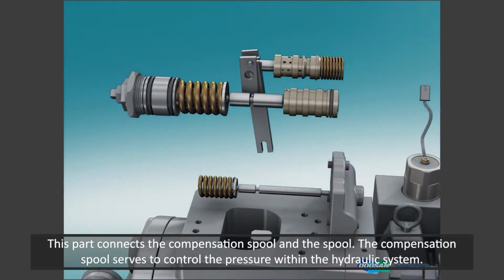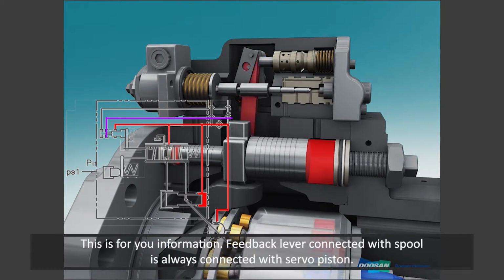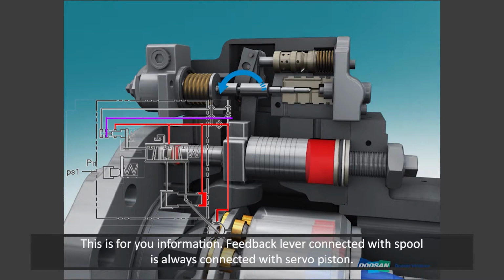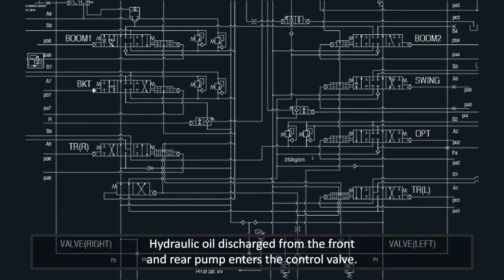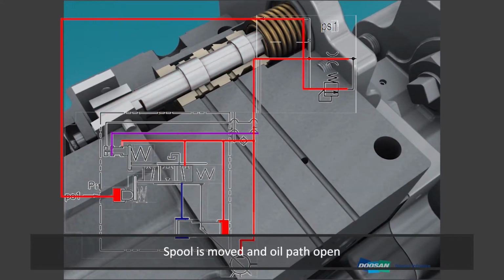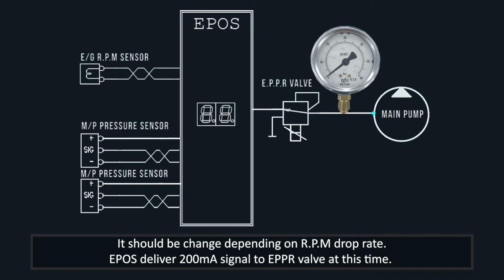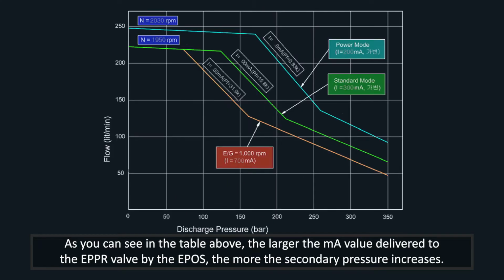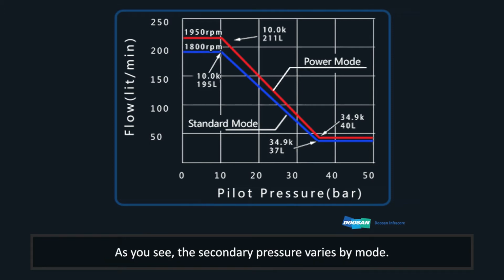SIVH0012 K5V MAIN PUMP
How does main pump works